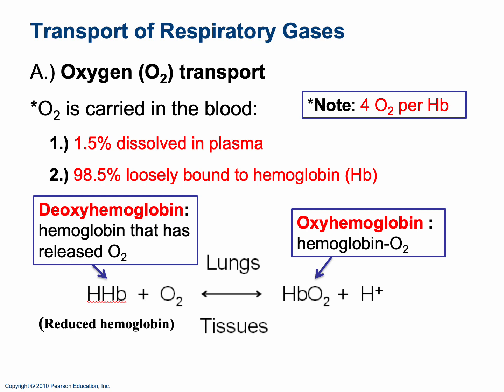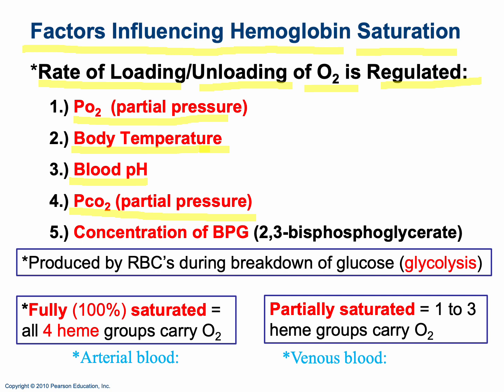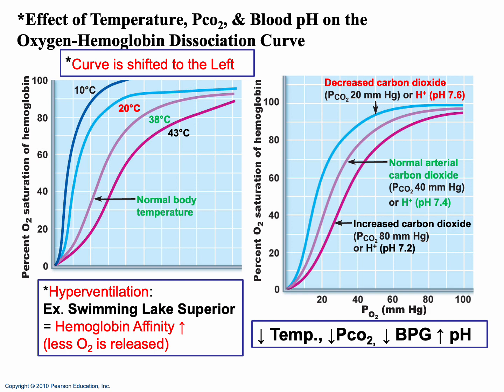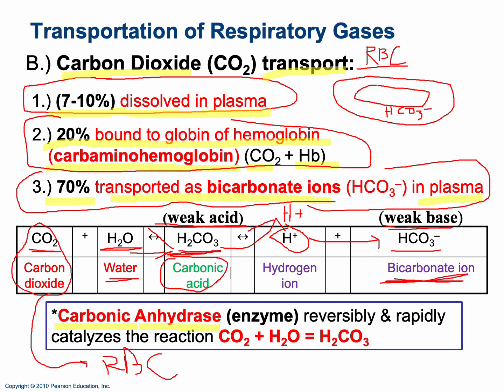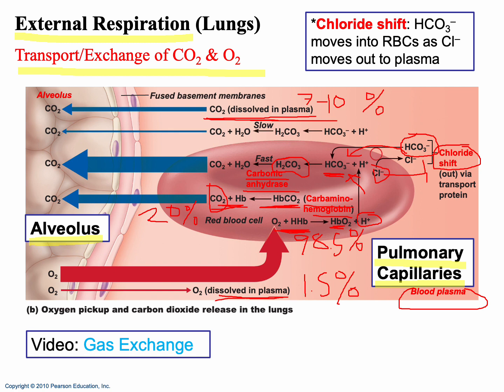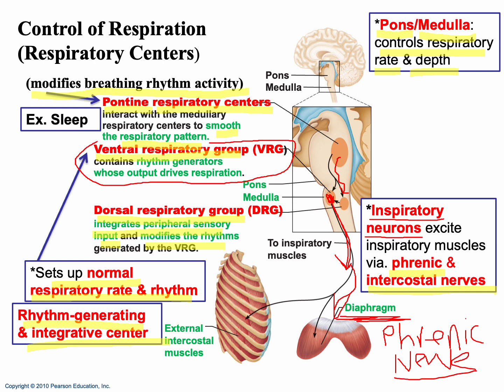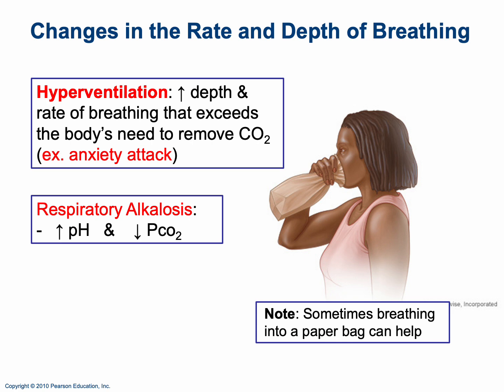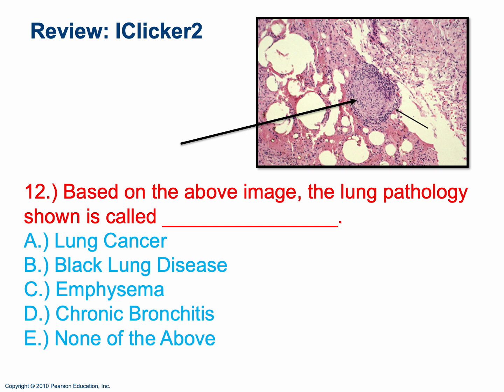Lecture 10 | Respiratory System [2 of 3] | Human Anatomy & Physiology II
Delta College

Topic: Respiratory System